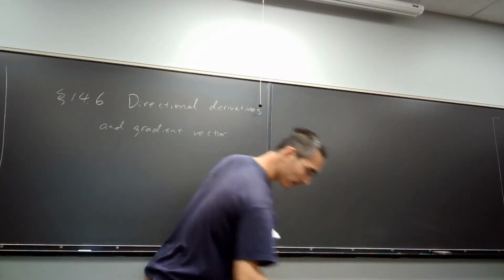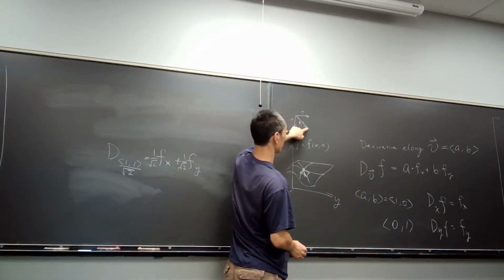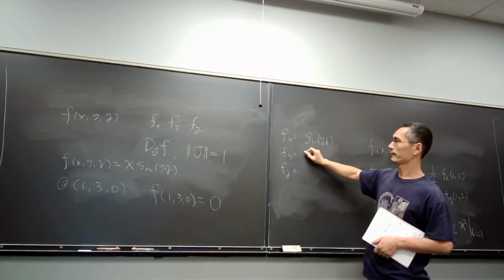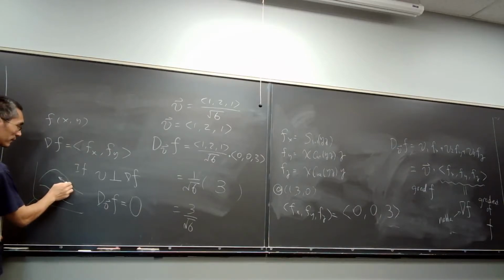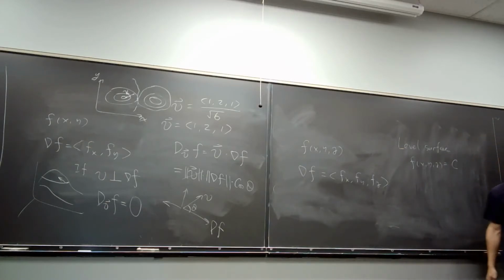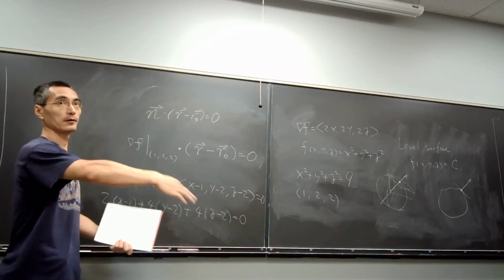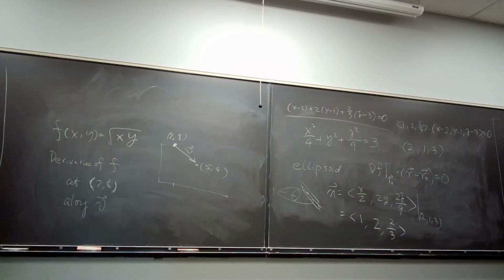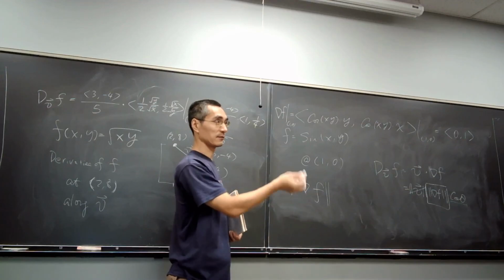Math344 Directional Derivatives & Gradient Vector 2020-09-16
By: Tianshi Lu